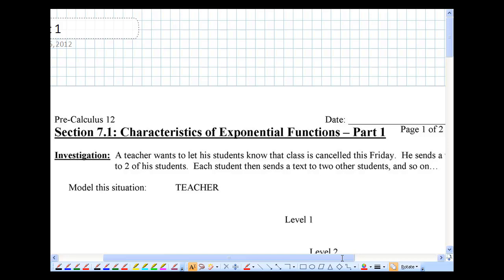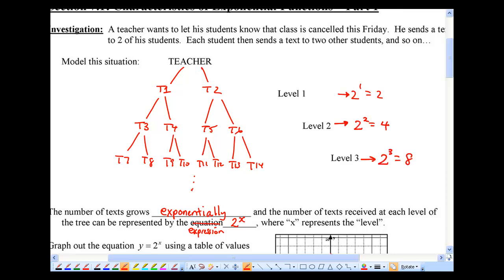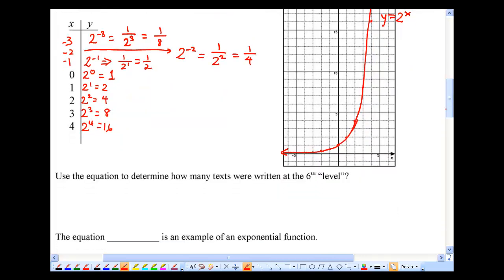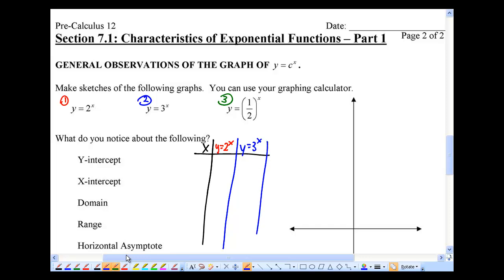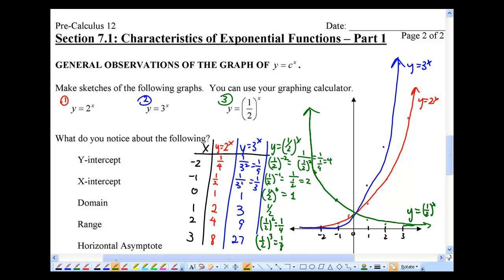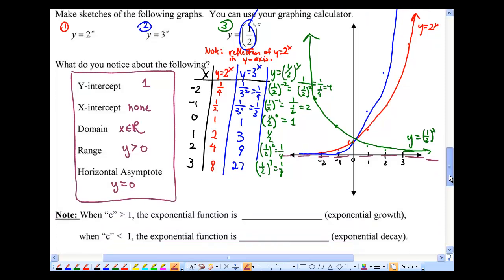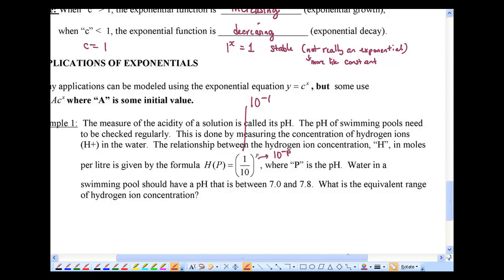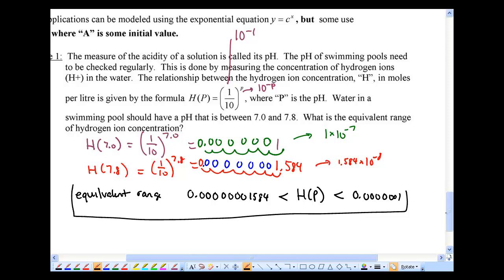Pre-Calc 12 Section 7.1 part 1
Characteristics of Exponential Functions Part 1